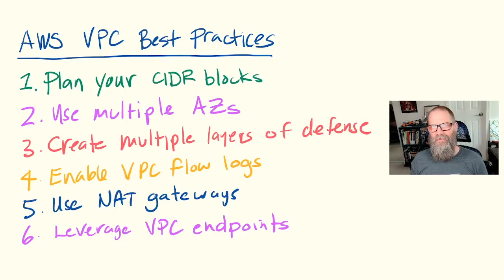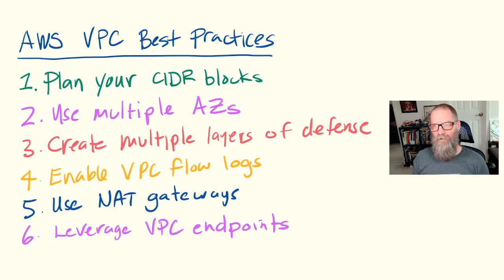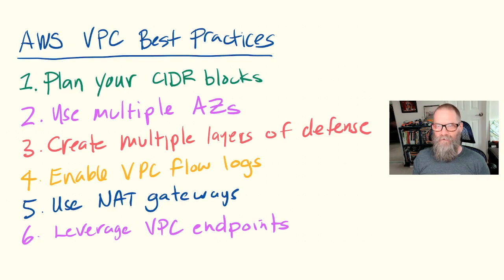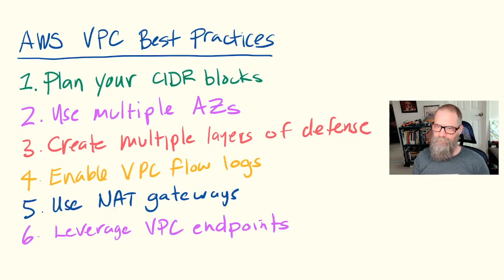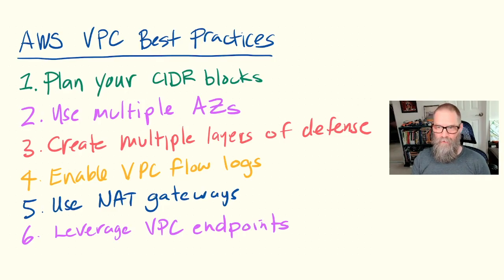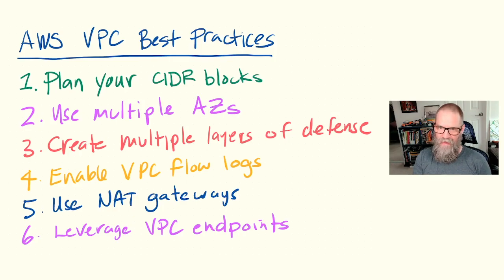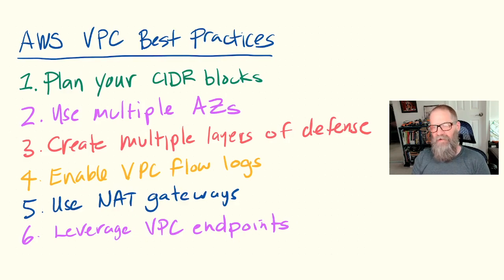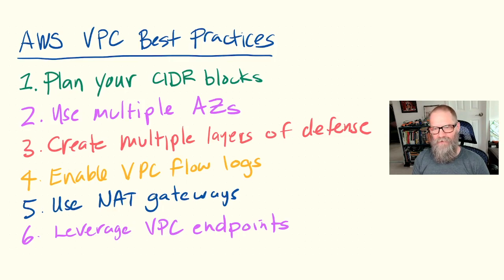AWS VPC Best Practices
In this video, I walk you through our VPC Best Practices.